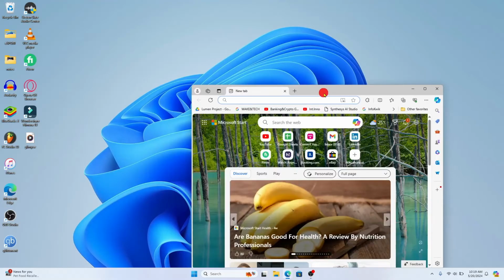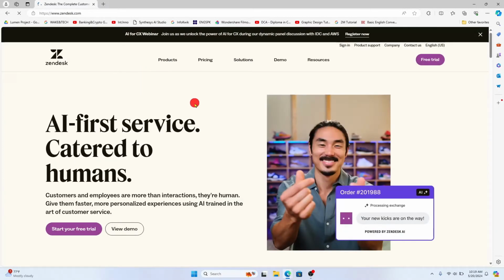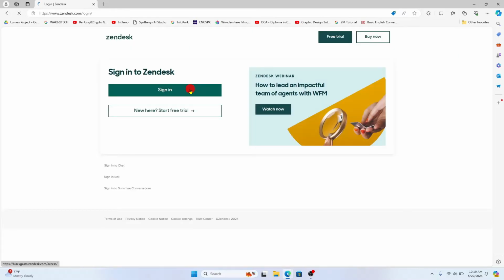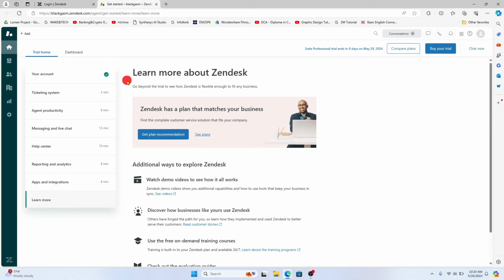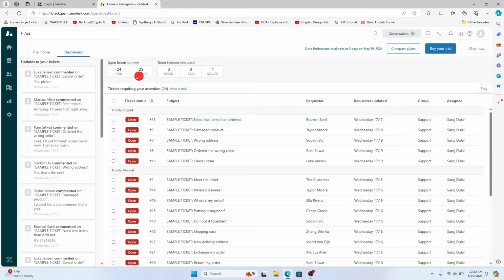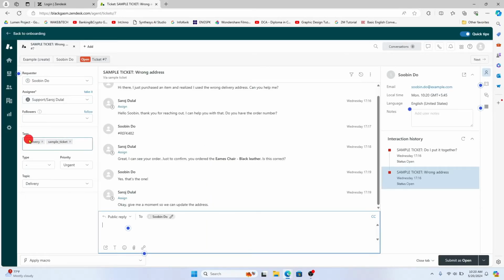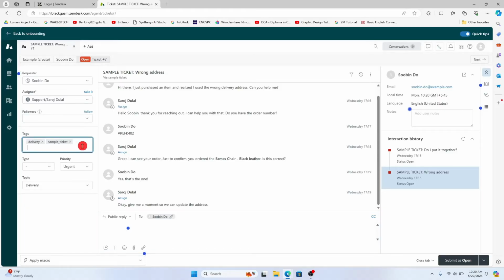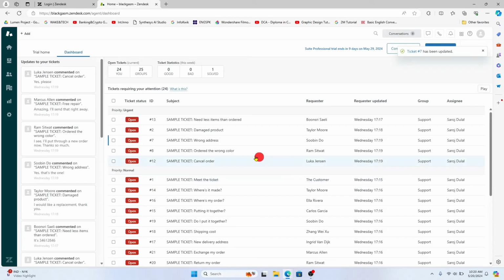How to Add Tags on Your Zendesk Tickets? Insert Tags on Your Zendesk Tickets on PC 2024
Welcome to our Zendesk tutorial on adding tags to tickets, where we'll guide you through the process of organizing and categorizing your support requests for improved efficiency and clarity. Whether you're managing a high volume of tickets, collaborating with a team, or tracking specific types of inquiries, this video will show you how to leverage tags to streamline your support workflow effectively.